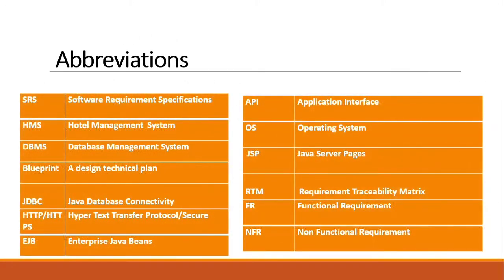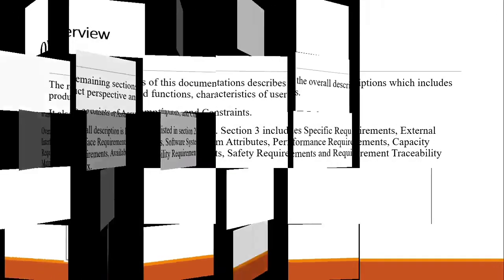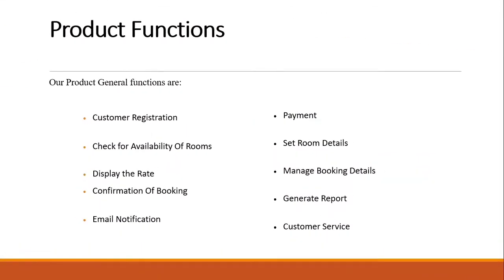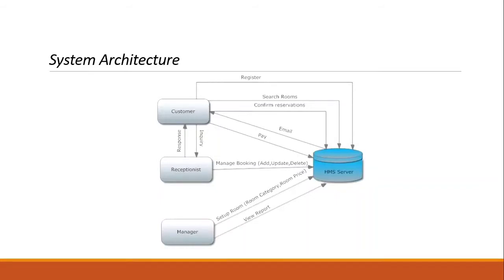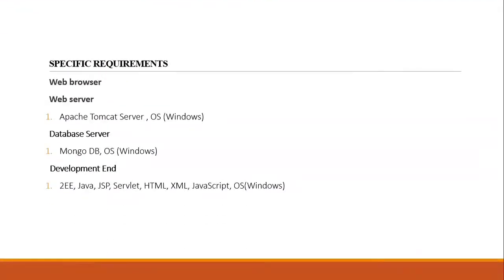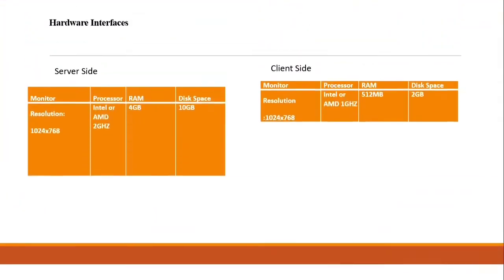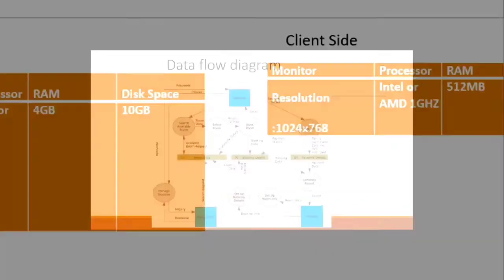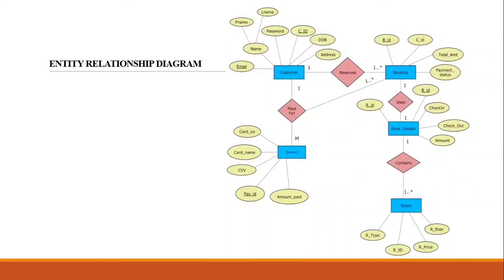Prepare SRS for banking project